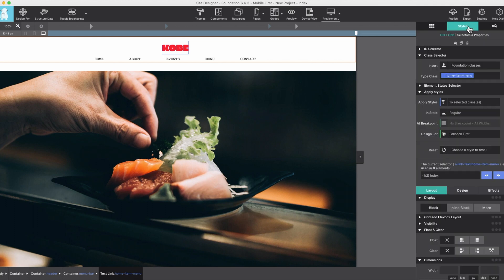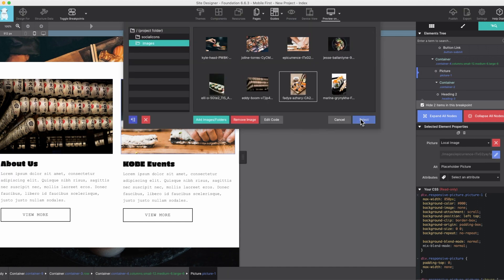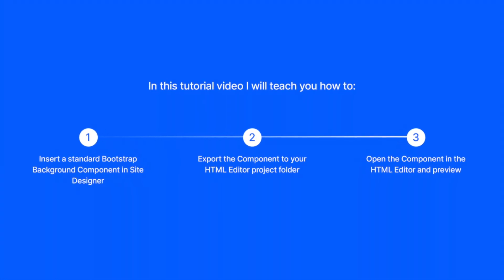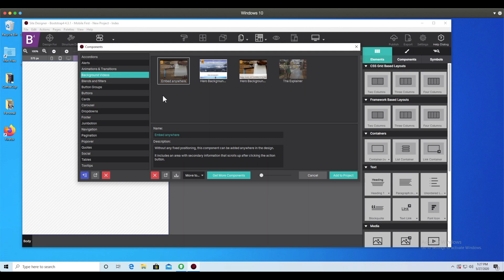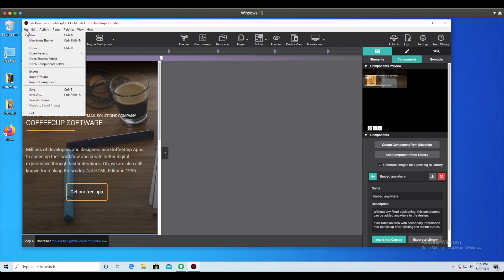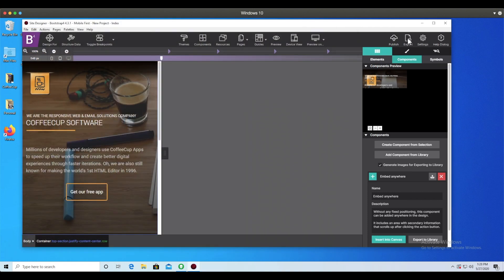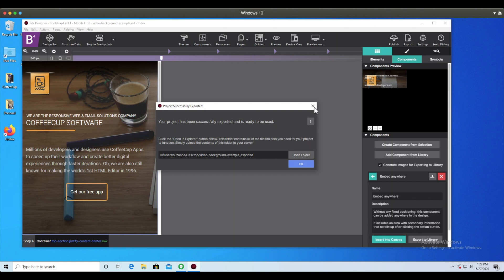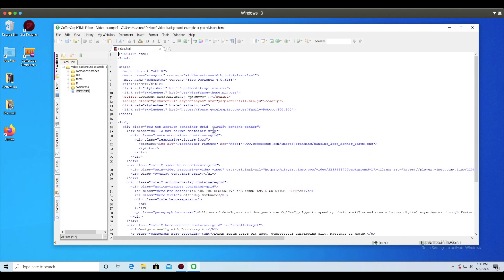Export Site Designer component into HTML Editor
In this tutorial video you will learn how to:

* Insert a standard Bootstrap Background Component in Site Designer
* Export the Component to your HTML Editor project folder
* Open the Component in the HTML Editor and preview